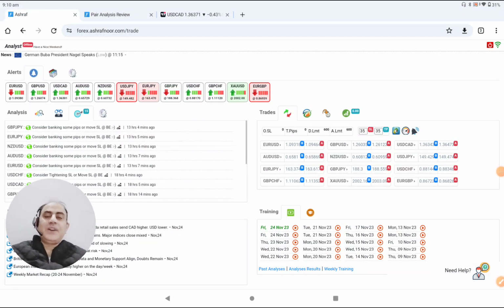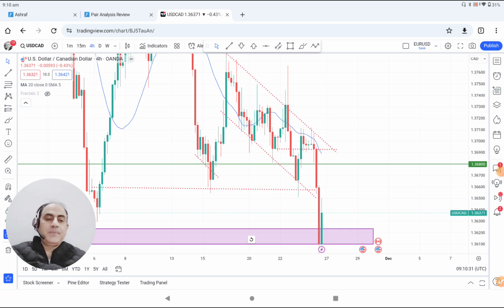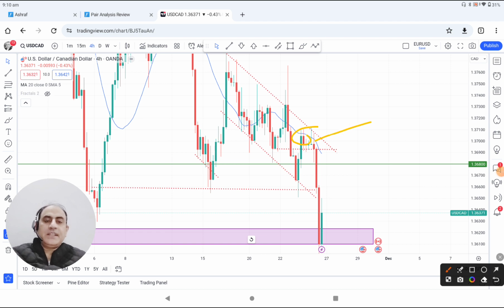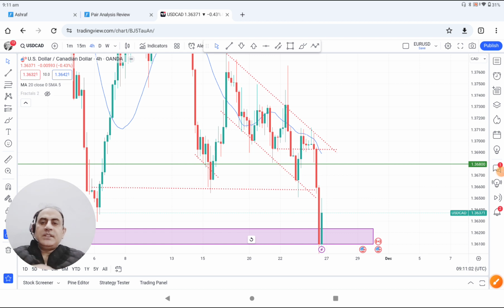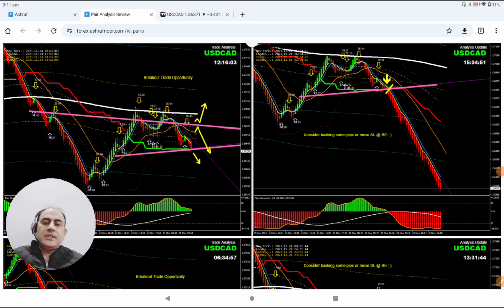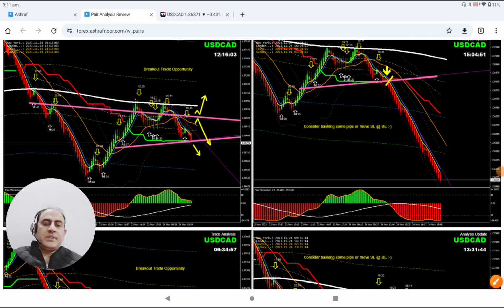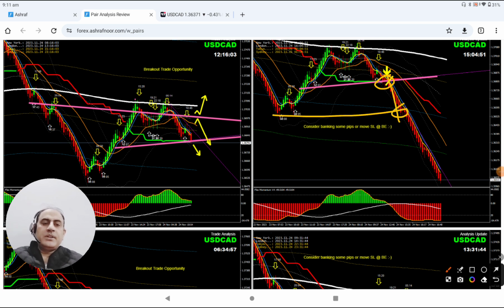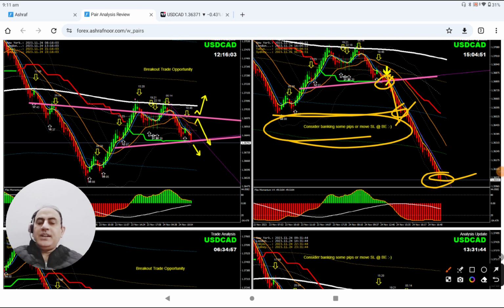🔴LIVE Profit Review | USDCAD AMAZING SHORT TRADES